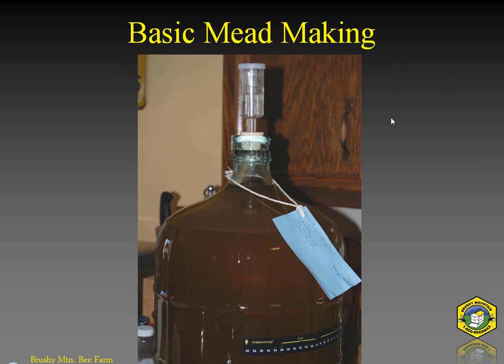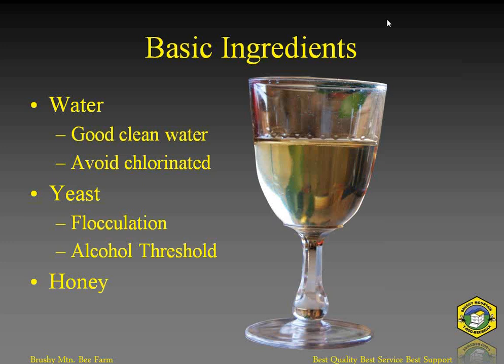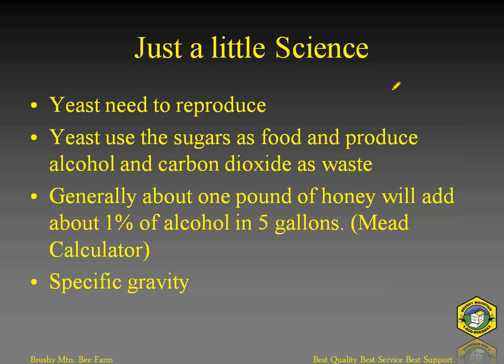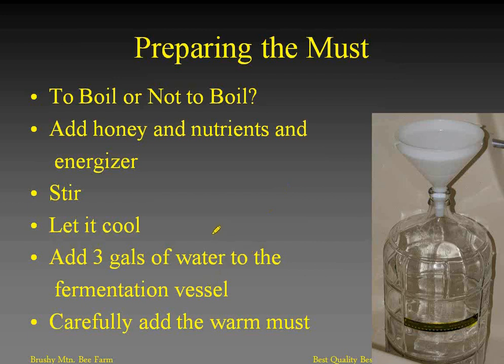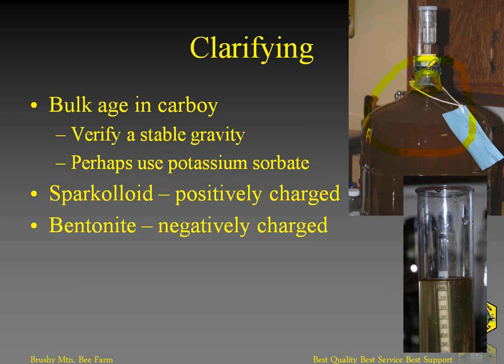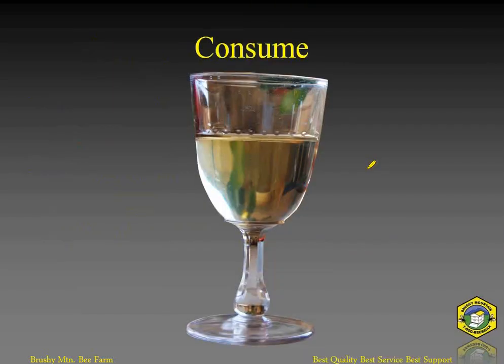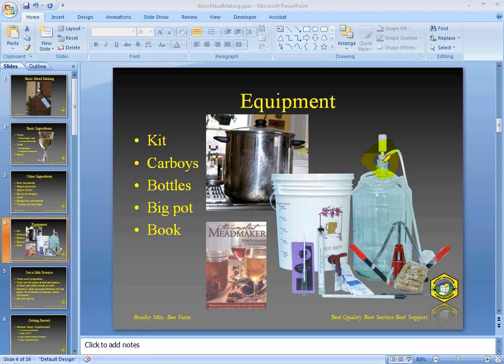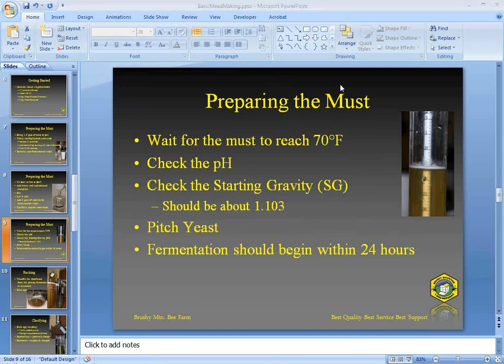Basic Mead Making... Background and Process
Produced more honey then you know what to do with? Ever wanted to make your own mead at home? This webinar will go over the basics and show you how to get setup in order to make mead. Check it out!